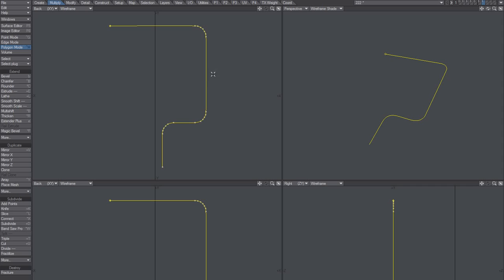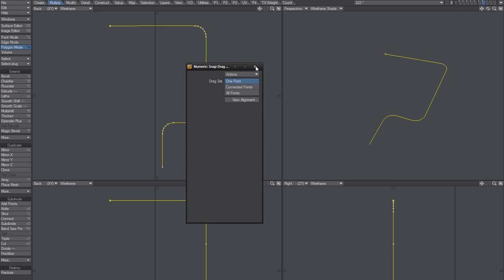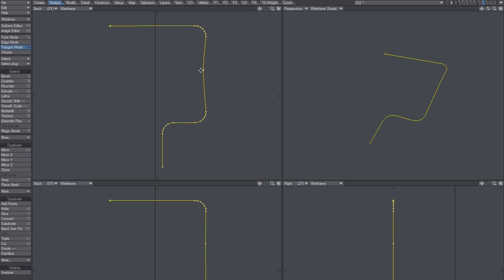LightWave idea - Add Points on Curve (Ø)